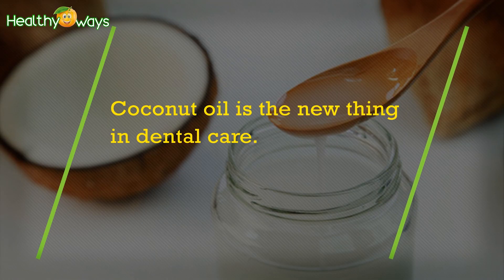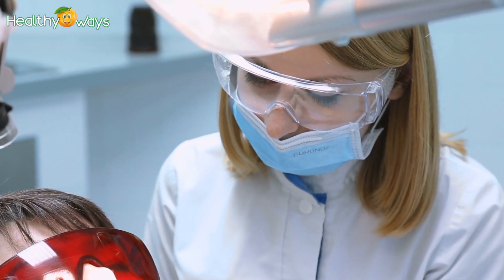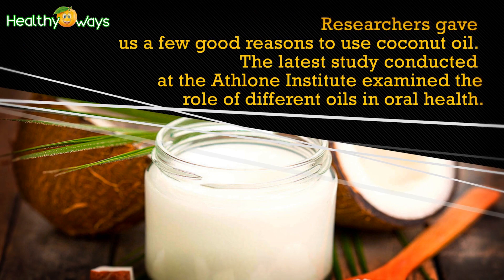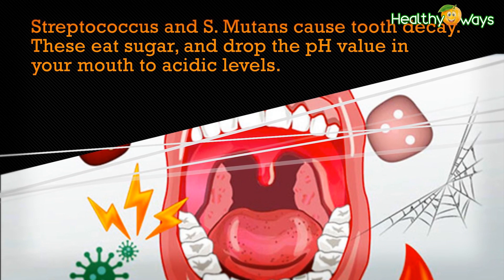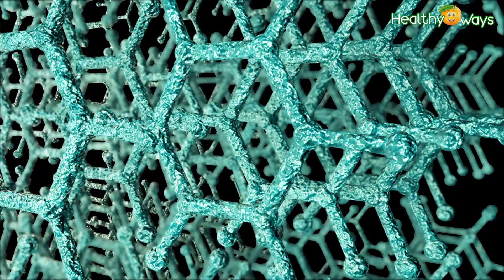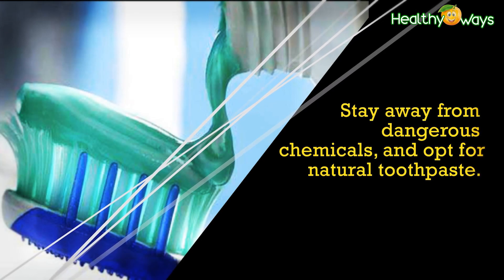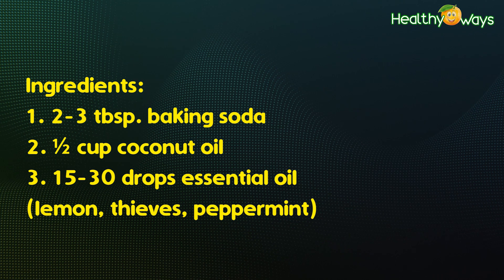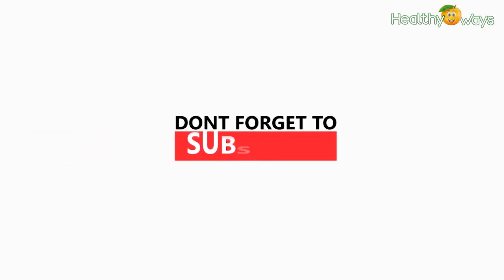Research Finds That Coconut Oil Is Better Than Toothpaste: Here's How To Use Coconut Oil !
Coconut oil is the new thing in dental consideration.

It was first presented as an option for toothpaste, and now it was demonstrated that it can mend holes.

Regular kinds of toothpaste are stuffed with synthetic substances that hurtful for your well being.

Contamination in the oral pit may trigger the advancement of numerous medical issues including dementia, respiratory issues, stroke, and coronary illness. Go to your dental practitioner's normally to anticipate further well being complexities. It's additionally imperative that you care about your oral cleanliness also.

Scientists gave us a couple of valid justifications to utilize coconut oil. The most recent investigation led at the Athlone Institute inspected the job of various oils in oral well being.

➡️Applying Pressure on This Point on Your Belly Will Remove Toxins from the Colon- BY Healthy Ways

➡️ HOW TO USE ALOE VERA GEL FOR HAIR | Aloe Vera Benefits for Skin & Hair |How to use Aloe Vera Gel

The information on this particular station Is never substitute for any medical treatment, or to displace a health specialist's personalized diagnosis. Never discontinue consult with your doctor it is the doctor who has the authority in your health.In case You have or suspect that you might have a medical problem, promptly contact your healthcare, provider.
This channel "Healthy Ways" comes with an exclusively Intention and to share personal experiences with obligation and in order to exchange information, thank you very much. I create videos showing natural remedies and ways to improve well-being.